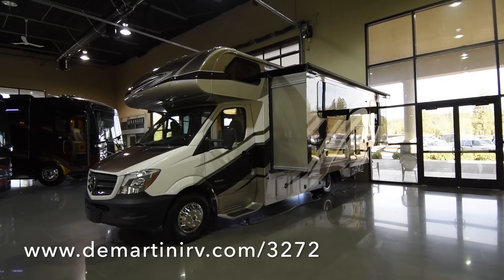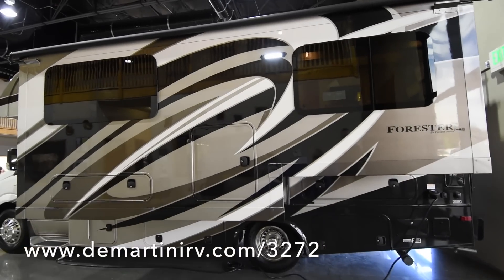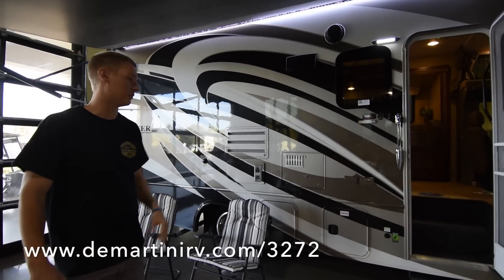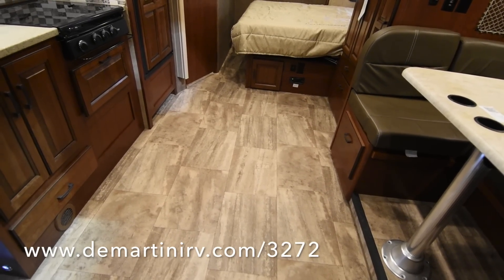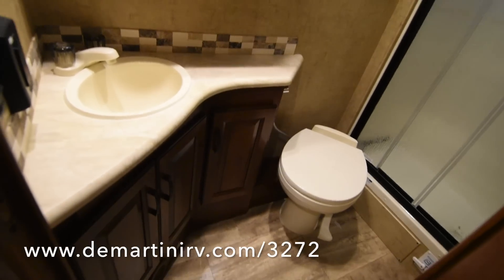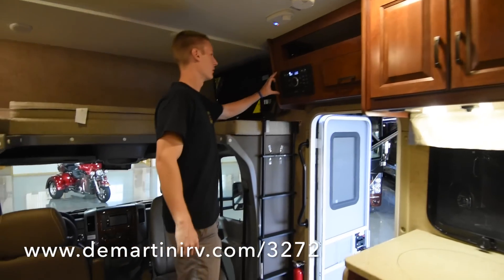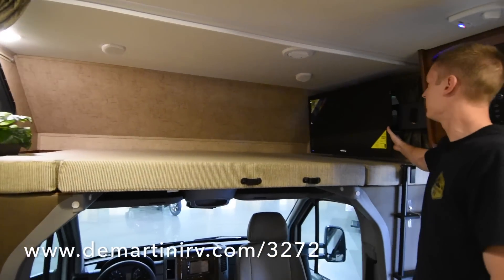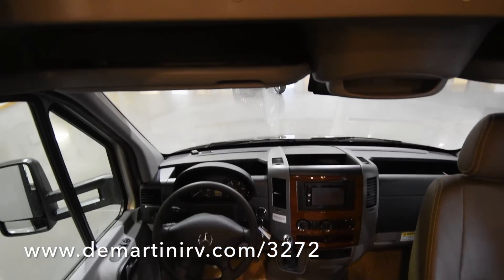2016 Forest River Forester MBS 2401 Class C Diesel Motorhome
2016 Forest River Forester MBS 2401W Full Wall Slide-Out Class C Diesel Motorhome. This coach is built on a Mercedes Sprinter Chassis and powered by a Mercedes 3.0L Diesel Engine! The Floorplan features a Full Wall Slide-Out with Standard Queen Bed, Onan 3.6KW Generator, Overhead Bunk Private Rear Bath, and U-Shaped Dinette. Equipment includes: Rear Camera w/Side Cameras, Central Vacuum System, Rear Stabilizer Jacks, Ducted A/C w/Heat Pump and more! The MSRP is $113K but our price is slashed too low to advertise. Item #3272 DeMartini RV Sales